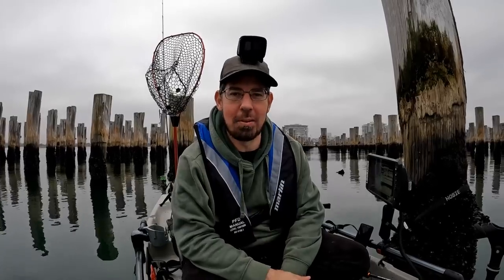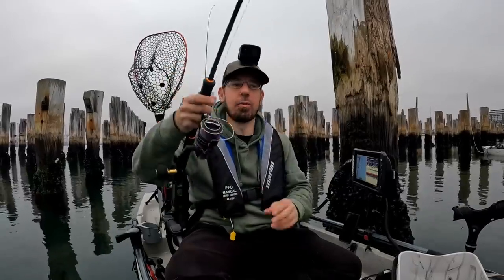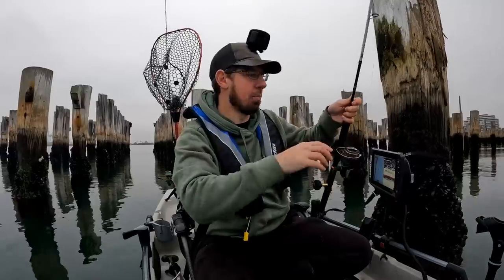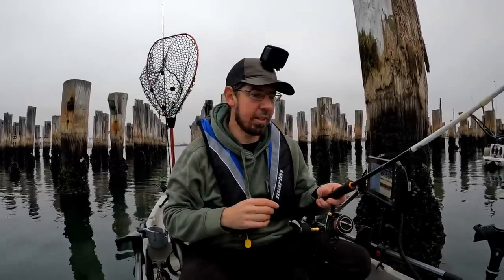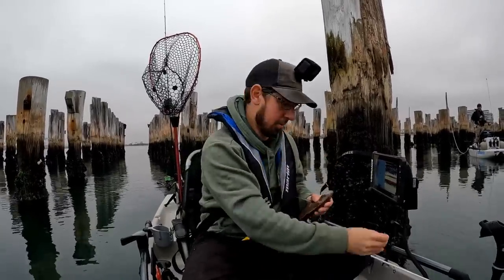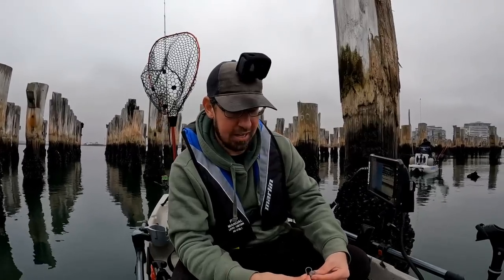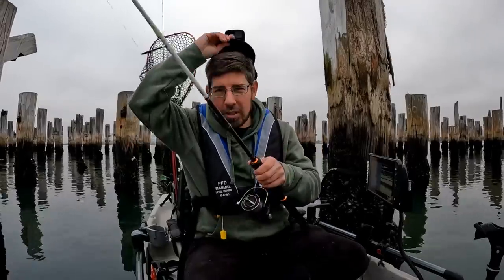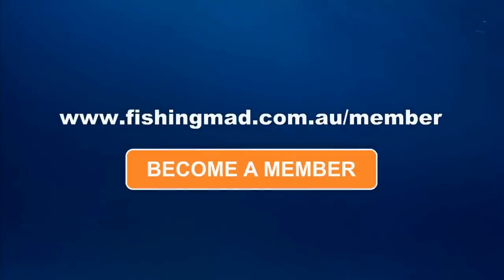This SIMPLE Fishing Technique Catches SO MANY Fish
In this FishingMad episode we run through simple fishing techniques that really do catch a lot of fish. An easy traditional style of fishing at an iconic location catching many fish. learn to fish with fishingmad

Follow our fishing adventures by kayak, boat, land & jet ski with lures & bait targeting saltwater, freshwater & estuary species. The channel is fun, relatable, and features world class fishing action, product reviews and tips.

**BECOME A FISHINGMAD MEMBER** Gain access to - Episode Insights, Fishing Workshops, Monthly Giveaways, Fishing Reports with GPS Coordinates, Podcasts, Rigging Tutorials, Competitions, Maps, Gear Guides, Kayak Club, Tackle Talks, Sounder School and much more.